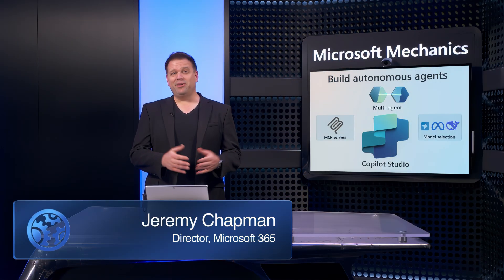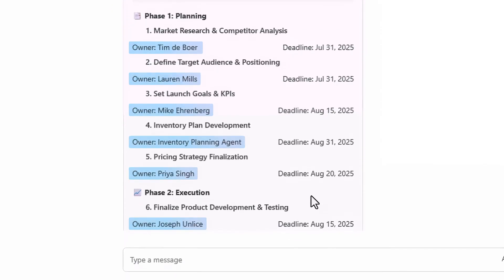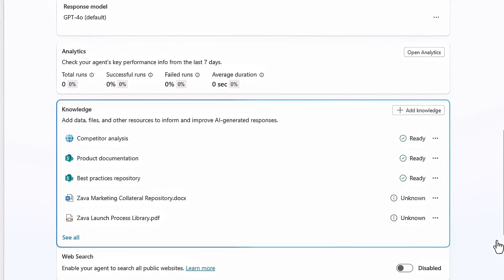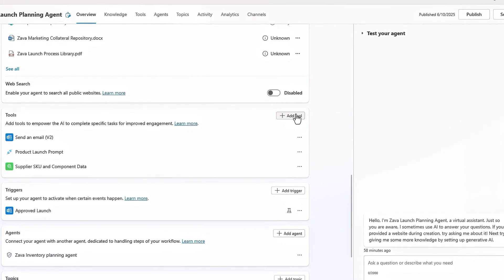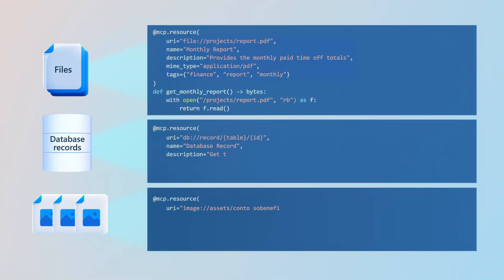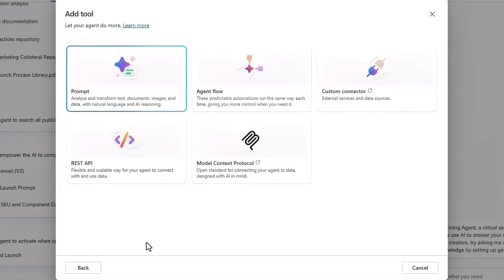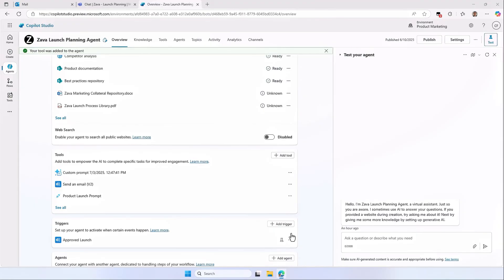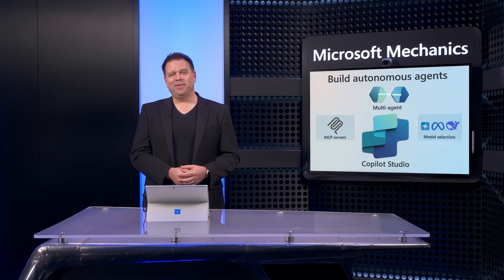Build autonomous agents in Copilot Studio | Your MCPs, your models & multi-agent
Build AI agents to automate complex workflows—like project planning and go-to-market strategies—without writing code, all with Microsoft Copilot Studio. Use triggers to launch processes from signals like approval emails, connect to the right data with Model Context Protocol (MCP) for faster, more accurate responses, and coordinate multiple agents to handle everything from task assignments to inventory planning. Choose AI models that fit each job, prompt agents to generate detailed documents, and test their reasoning in real time.

Jeremy Chapman, Director of Microsoft 365, shows how to transform repetitive work into scalable, intelligent systems.

► QUICK LINKS:
00:00 - Build an agent with Microsoft Copilot Studio
00:41 - Automate project planning
01:22 - How agents work
02:47 - Define tools and triggers
03:58 - Model Context Protocol (MCP)
05:44 - Use prompt tools to auto-create key docs
06:22 - Choose the right model
07:13 - Test your agent
08:08 - Wrap up

► Link References